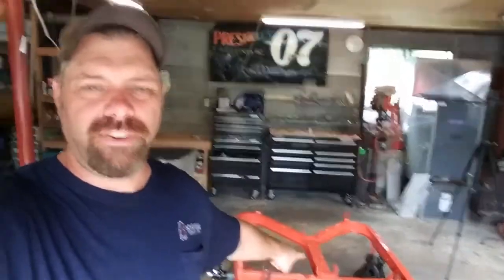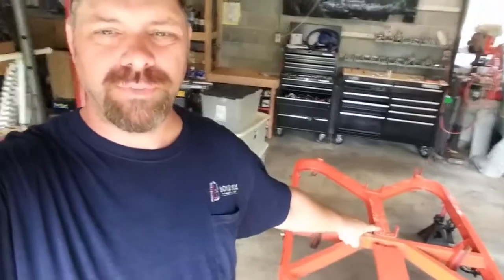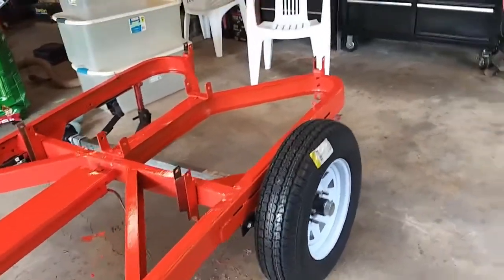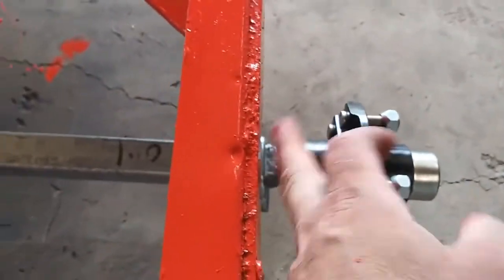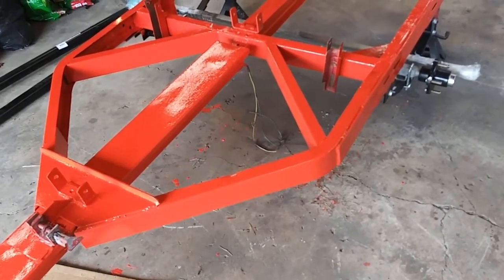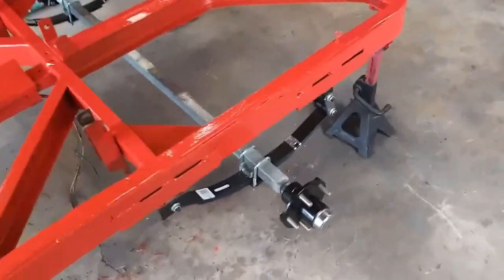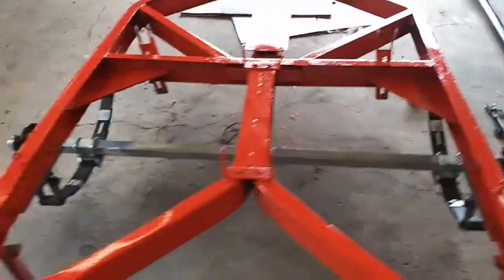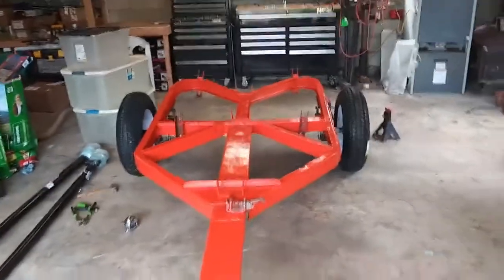I Ordered The Wrong Axle For My 2000 lb Boat Trailer